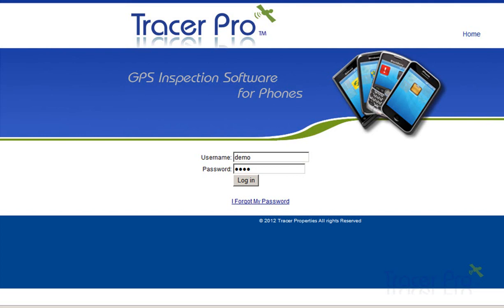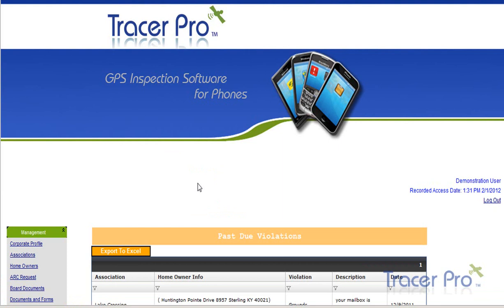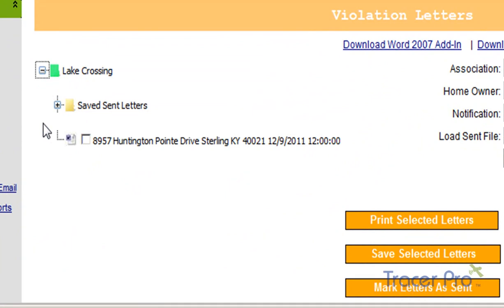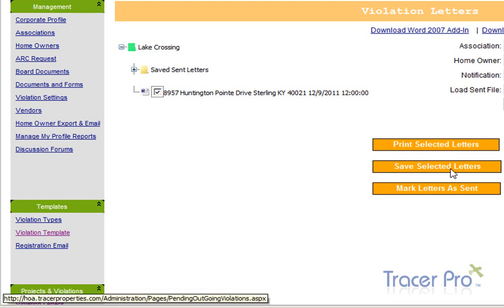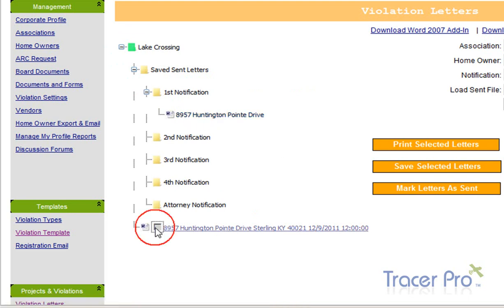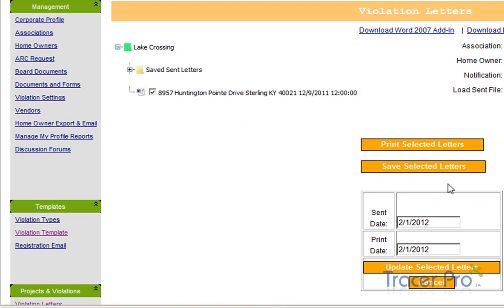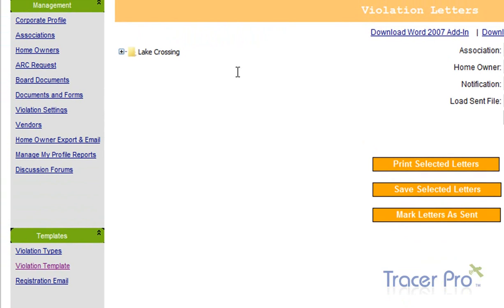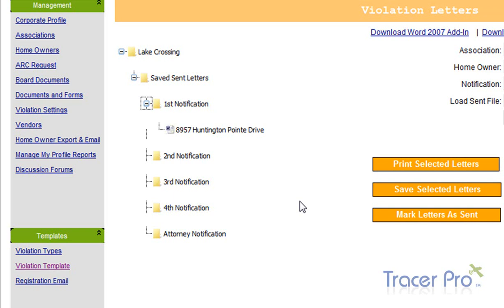Printing Letters using Tracer Pro's Administrative Website (HOA)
This video describes the process of printing letters on the administrative website provided by Tracer Pro as well as saving letters and marking them as printed and sent.